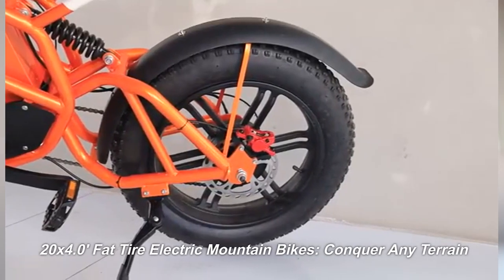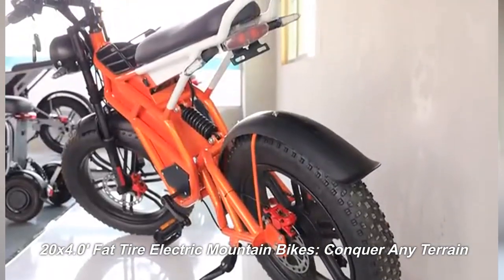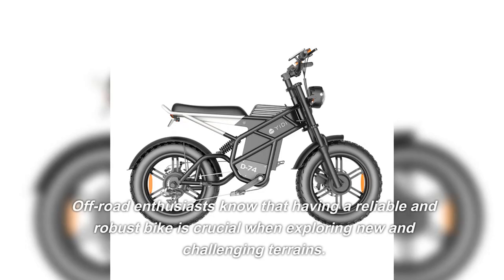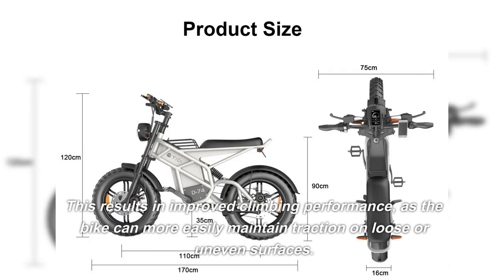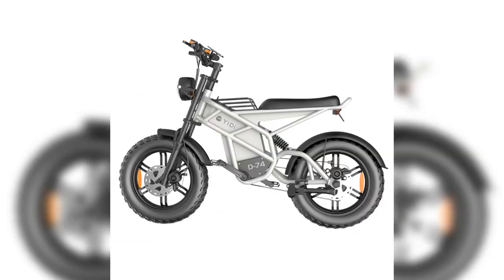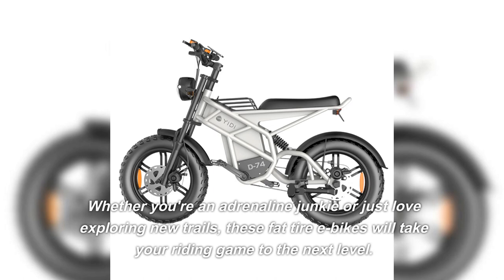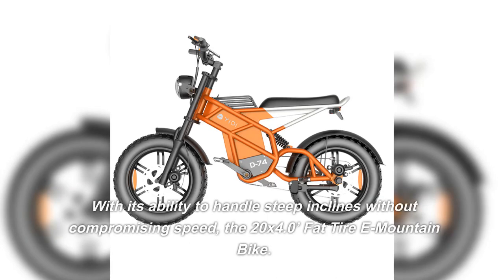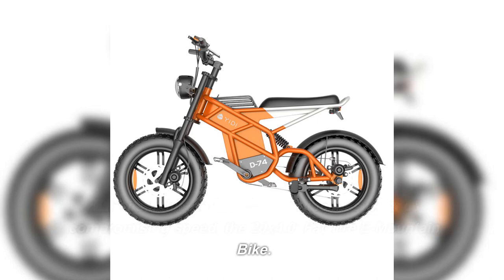20x4.0' Fat Tire Electric Mountain Bikes: Conquer Any Terrain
This video is mainly to show our products to you. Include dogbikebasket electricfattirebike bikedog electricscooterwithseat bikedogcarrier and so on.

Are you ready to push the limits and explore every bit of rugged terrain with ease? Defy all limitations and take charge of any trial, no matter how demanding it is! Riding a 20x4.0' fat tire electric mountain bike will help you do just that – equip yourself for any environment! With an incredible combination of performance, range, power, and size, 20x4.0' fat tire electric mountain bikes allow riders to have full control over even the harshest terrains. All-weather reliable motors provide unprecedented power and torque to conquer hills with ease while ensuring smoother rides on gravel paths as well. Whether adventure riding in snow or sand dunes requires traversing mud or rocks; these revolutionary vehicles are ready for whatever challenge comes their way!